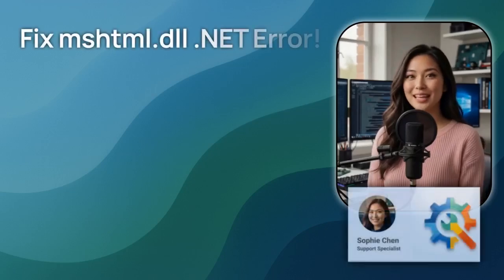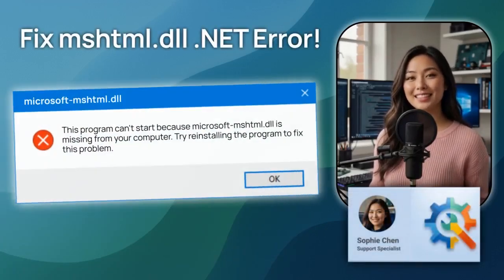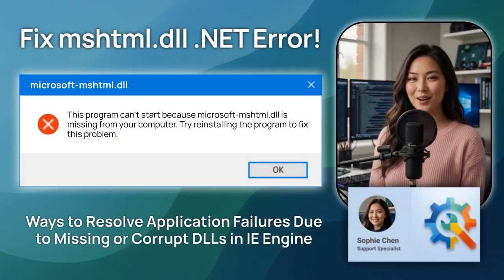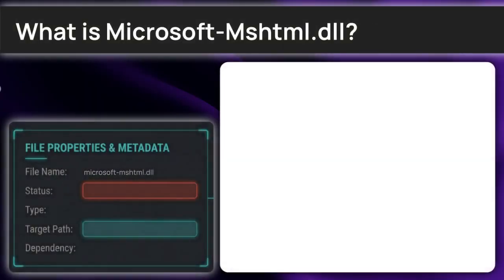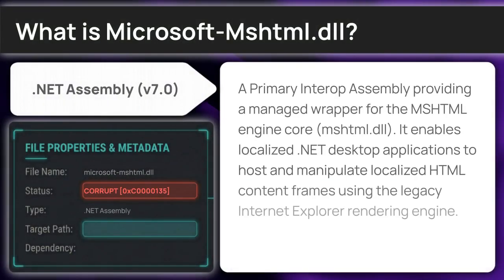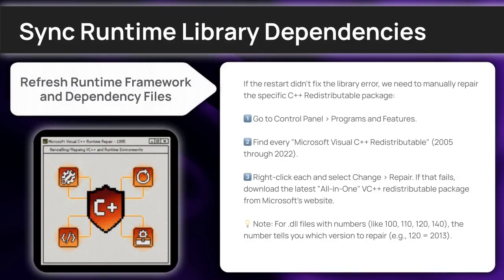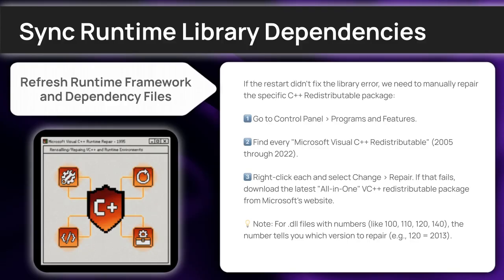Fix Microsoft-mshtml.dll .NET Error! [Windows 10/11]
Microsoft-mshtml.dll: Master How to Troubleshoot Startup Issues from Missing or Corrupt DLLs in IE Engine. 🛠️⚙️ An optional system maintenance tool is available

Did Windows report that it can’t find Microsoft-mshtml.dll? This file is part of the Dynamic Link Library system that supports essential operations within IE Engine.

What is Microsoft-Mshtml.dll? A Primary Interop Assembly providing a managed wrapper for the MSHTML engine core (mshtml.dll). It enables localized .NET desktop applications to host and manipulate localized HTML content frames using the legacy Internet Explorer rendering engine.

Inside IE Engine, Microsoft-mshtml.dll runs as a .NET Application Library DLL based on the .NET Assembly design. I’ll review a short set of steps that may help resolve the message.

▶ Step-by-step overview:

- Check the microsoft-mshtml.dll technical specs
- Restoring missing microsoft-mshtml.dll files

Timestamps:

00:00 - Fix microsoft-mshtml.dll Not Found Error on Windows 10 PC
00:20 - What Is microsoft-mshtml.dll File and Is It Safe
00:46 - How to Download and Reinstall microsoft-mshtml.dll Safely
01:03 - Restart Your PC to Fix Remaining microsoft-mshtml.dll Errors
01:23 - Fix microsoft-mshtml.dll Error by Repairing Runtime Dependencies
02:10 - Is microsoft-mshtml.dll a Virus or Safe File